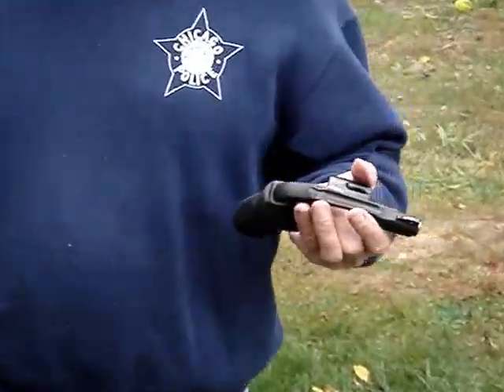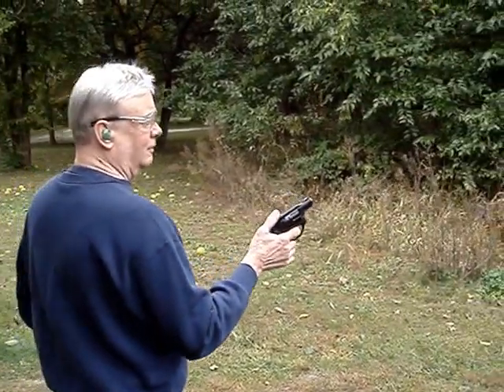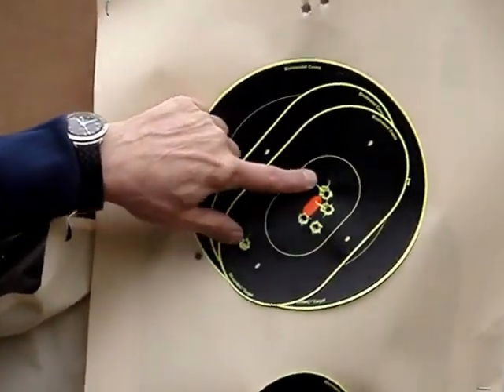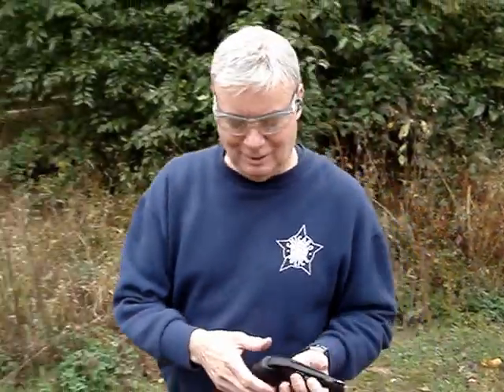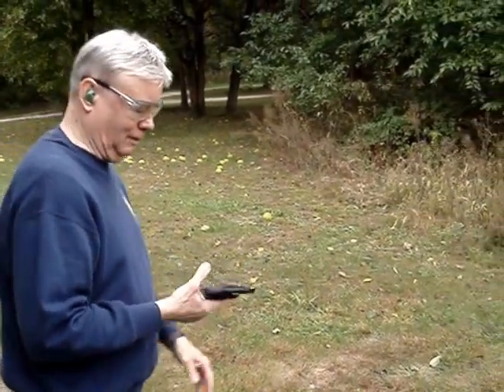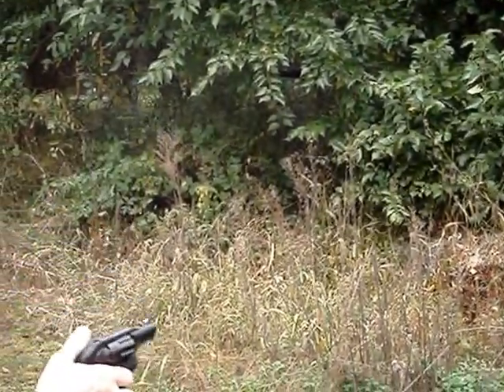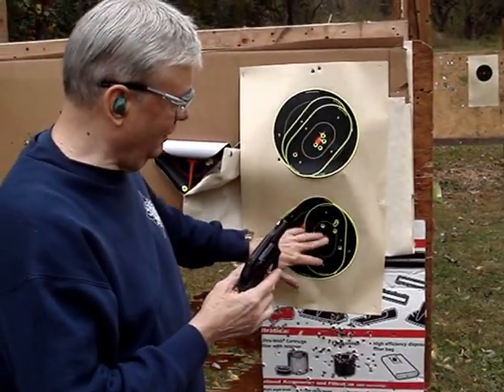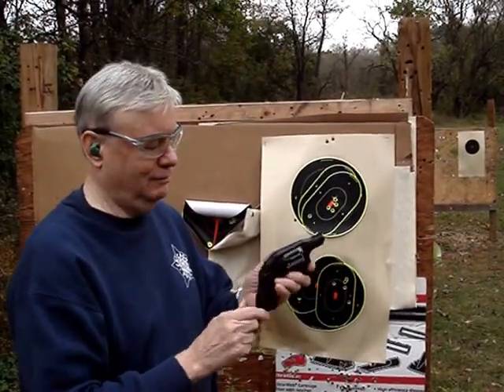Ruger LCR 327 Magnum 1' Shots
The new Ruger LCR and the best chambering yet.